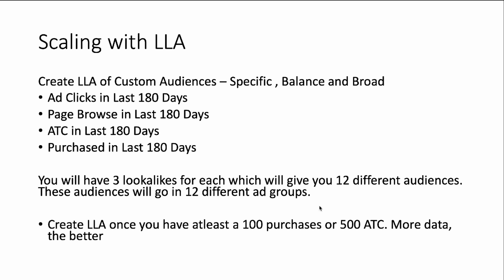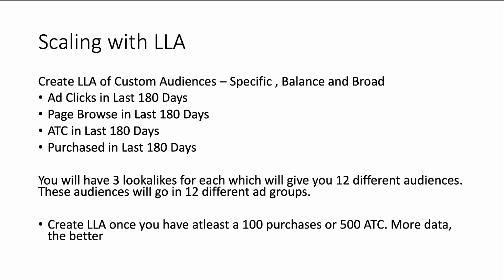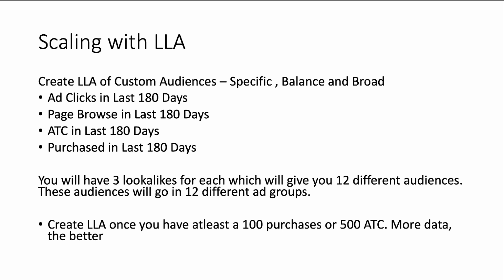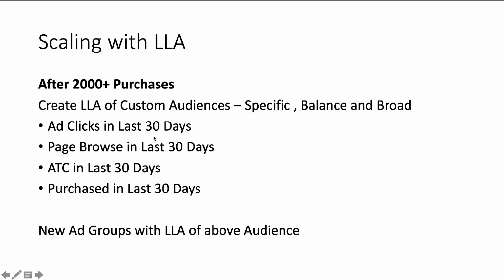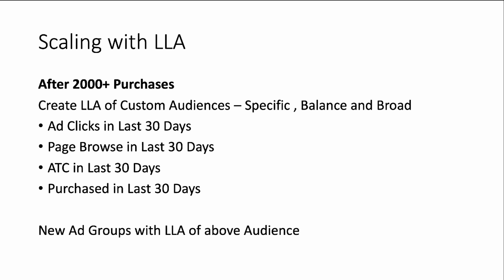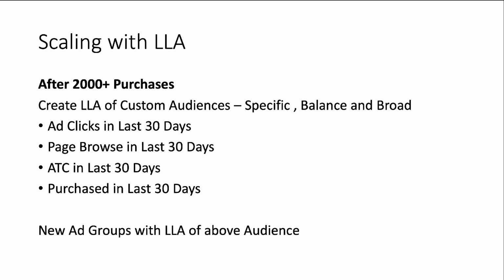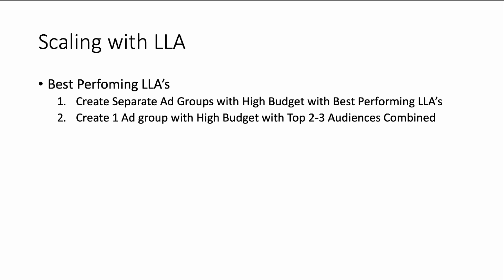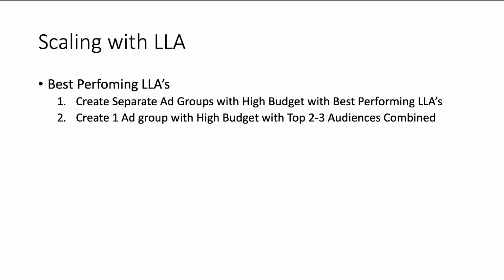Advanced Training Scaling Using Lookalikes master class 12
tik tok ad course last master class 12